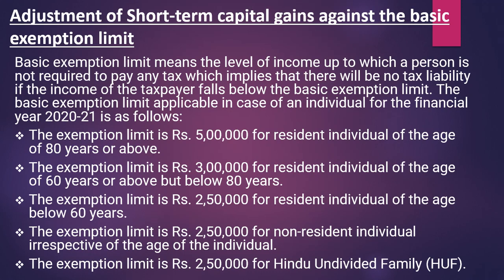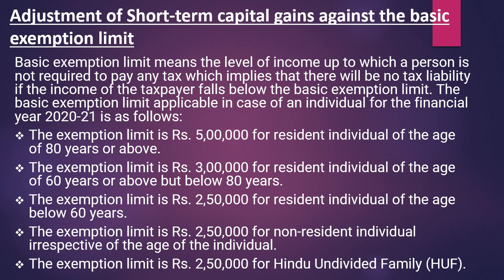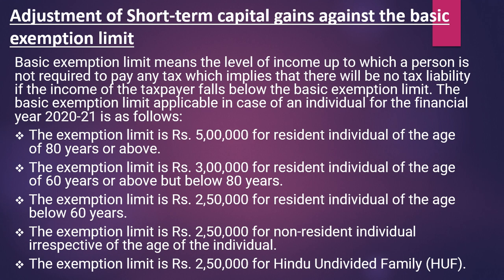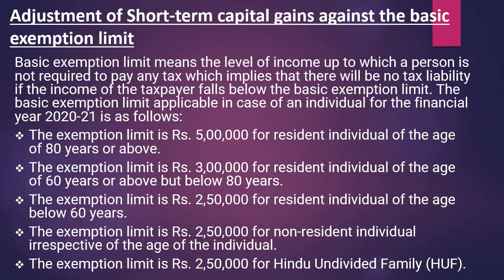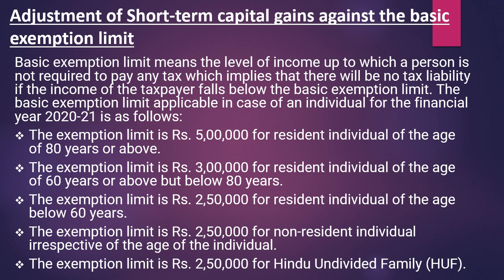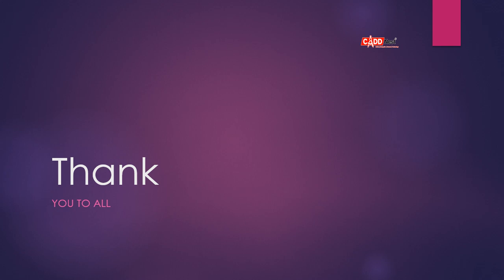Adjustment of Short-term capital gains against the basic exemption limit| CADD Nest Basavanagudi